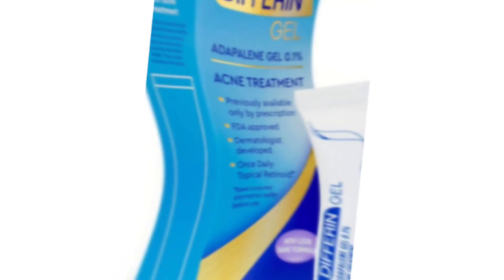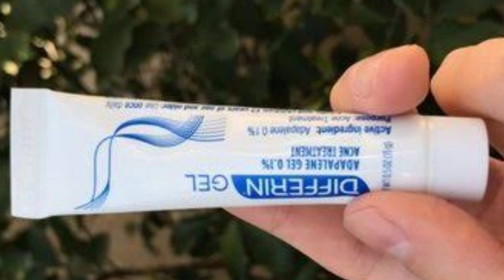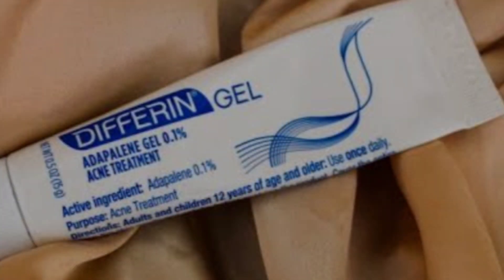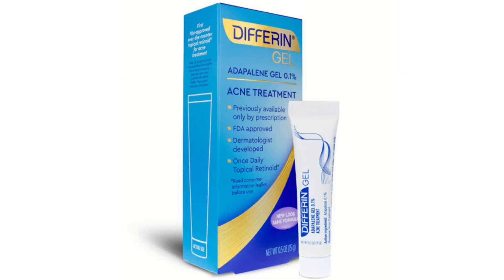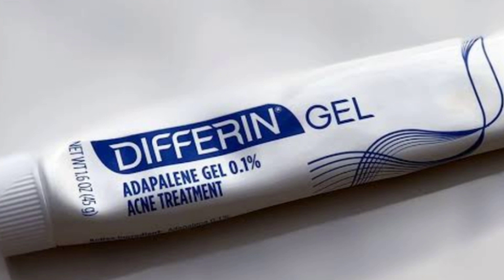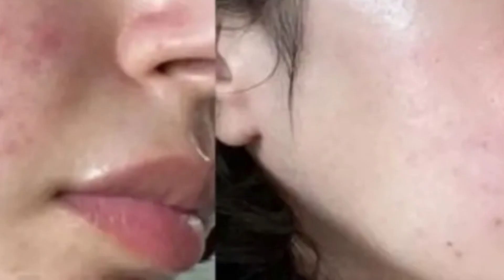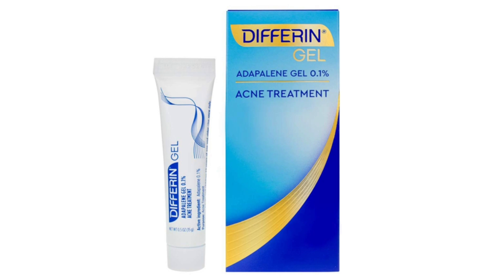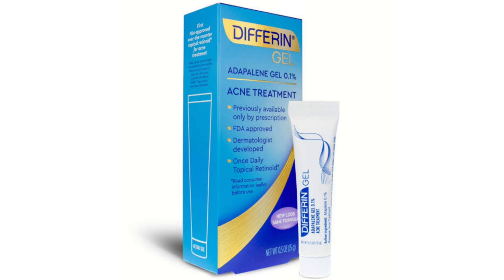ব্রন ও ব্রনের দাগ দূর করার ডাক্তারি জেল|১ বার ব্যবহারেই সব ব্রন দূর হয়ে যাবে|Differin Gel review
Hi there! Today In This Video I'm Going to share with you  "Differin Gel  " Review .